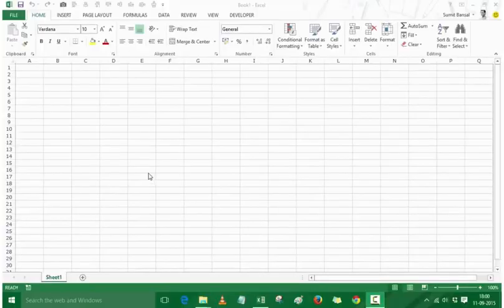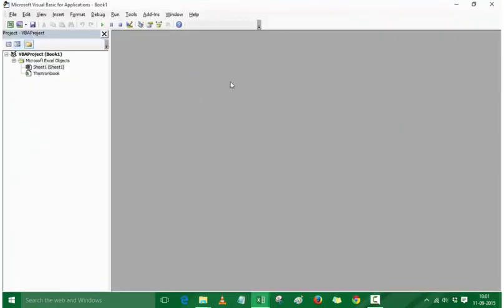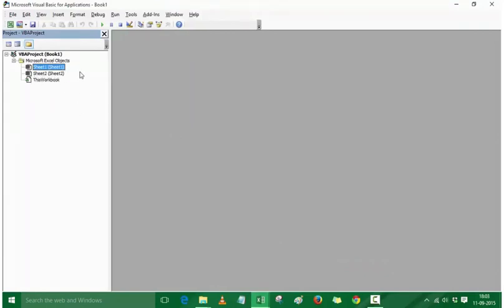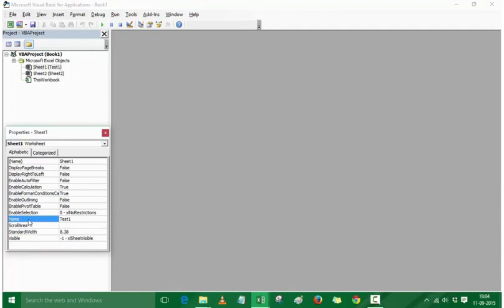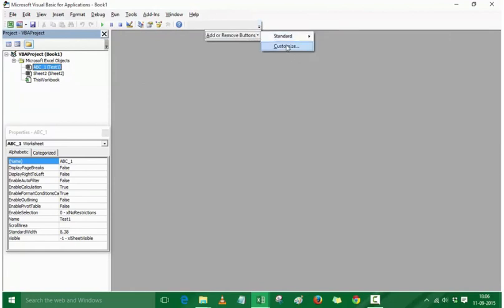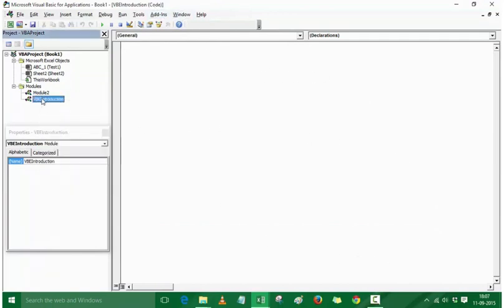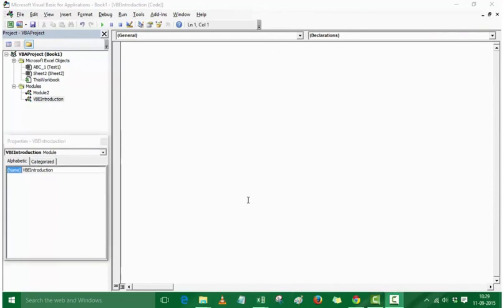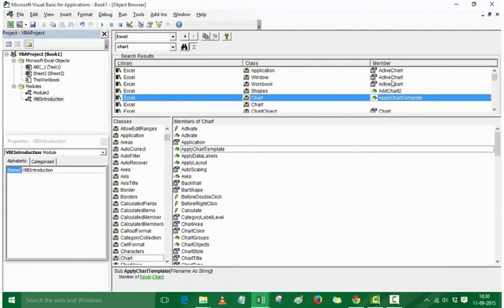Introduction to the VB Editor Visual Basic Editor 1_VBA_02